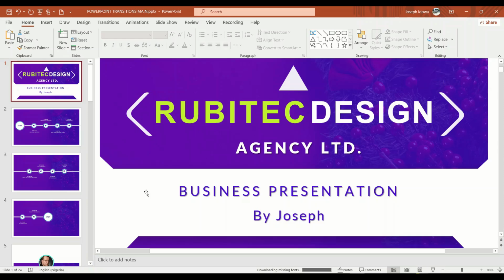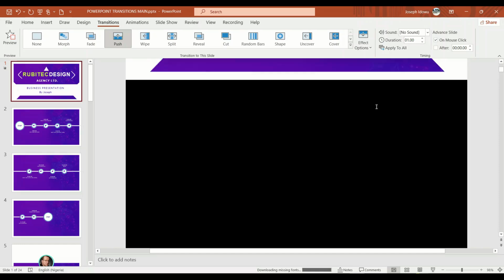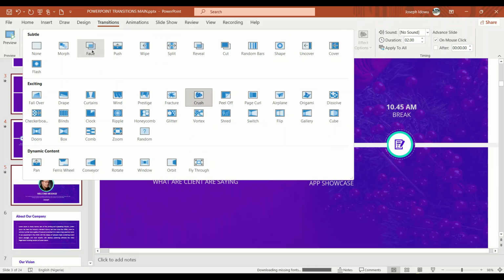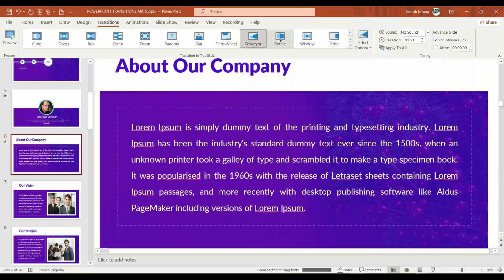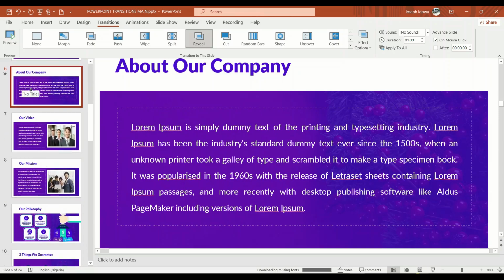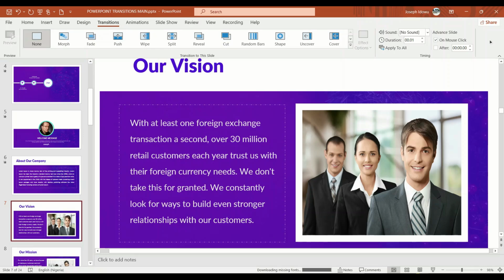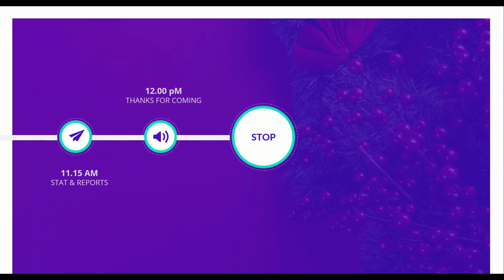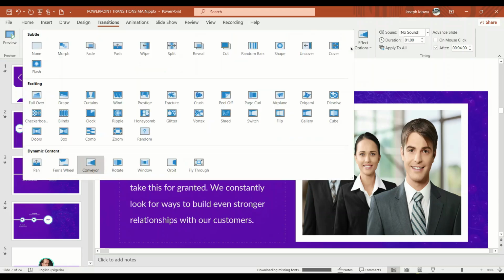🚀 Master PowerPoint Transitions Like a Pro! 🚀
Want to make your presentations stand out? Learn PowerPoint transitions in this easy step-by-step tutorial! Whether you're a beginner or looking to enhance your skills, this video covers everything you need to know about smooth transitions, dynamic animations, and slide effects to make your PowerPoint presentations engaging and professional.

🎯 In this video, you'll learn:
✅ How to add and customize transitions in PowerPoint
✅ Best transition effects for professional slides
✅ Tips to create eye-catching animations in PowerPoint

💡 Perfect for:
✔️ Students & teachers
✔️ Business professionals
✔️ Content creators & YouTubers
✔️ Anyone who wants to create stunning PowerPoint presentations!